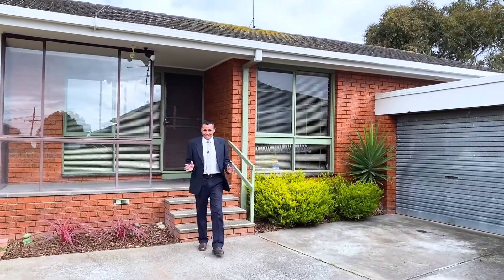U4 46 Moore St Colac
Neat two-bedroom unit for sale in great location